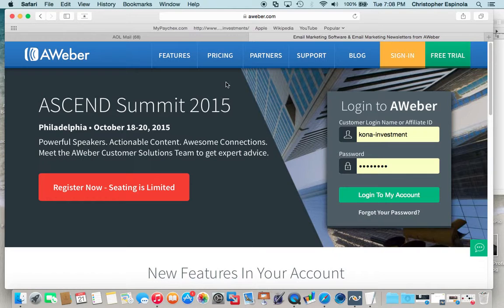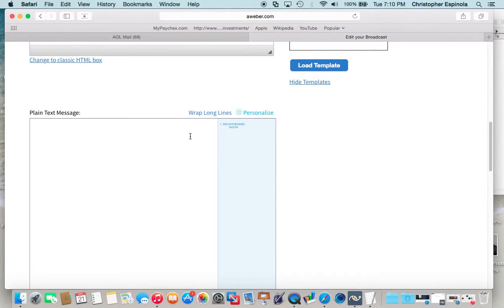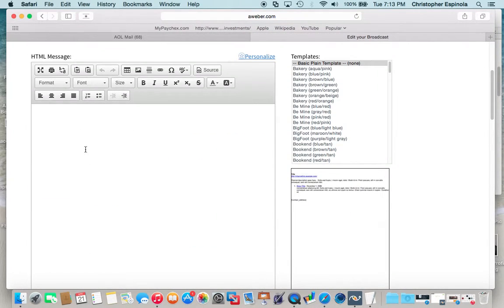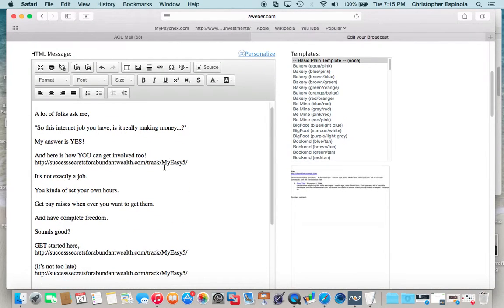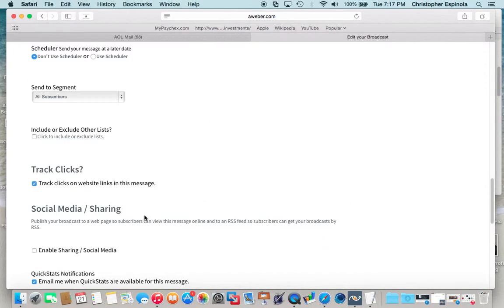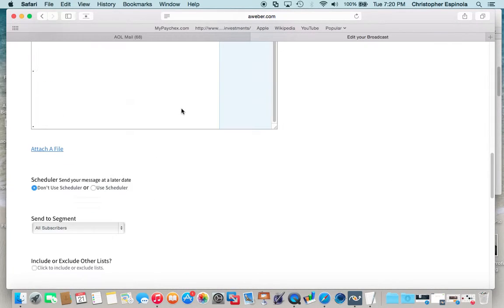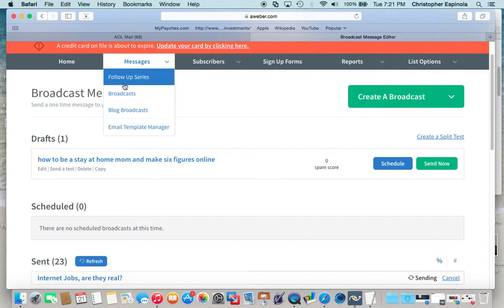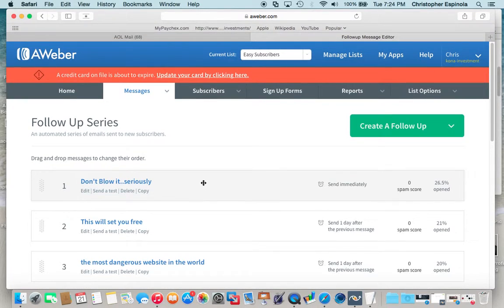How to Send Broadcast messages using AWEBBER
In this short video training I breakdown: How to send a broadcast messages using Awebber with old the old editor:

I actually made this video 2years ago, I decided to make it public because I keep getting the same questions aLLL the time :)

So here you go learn How to Send Broadcast messages in AWEBBER using the old editor

Do you want to see my Online Commission System??

Music Credit in video to: DEFTONES